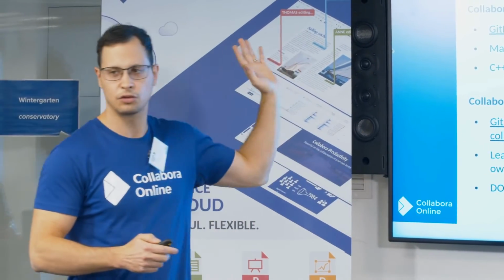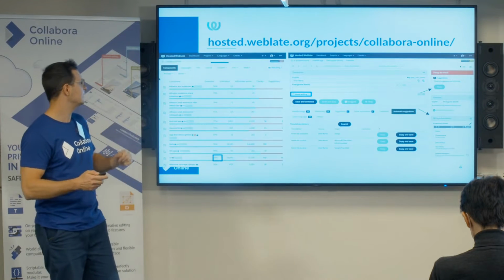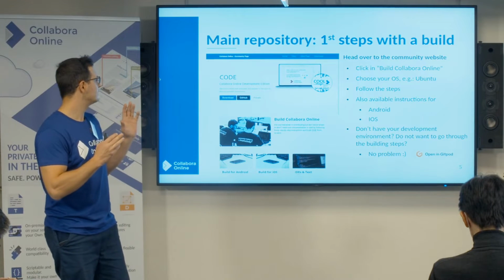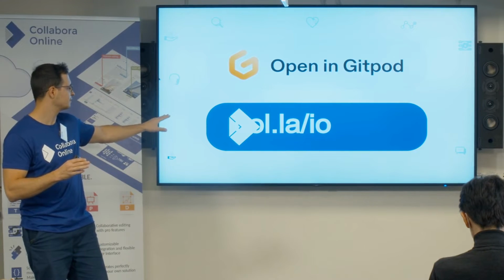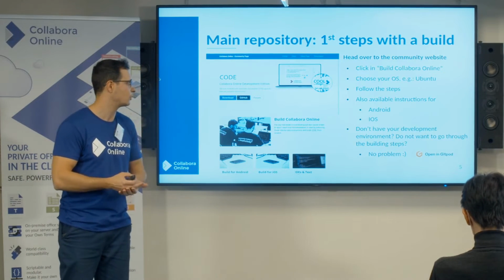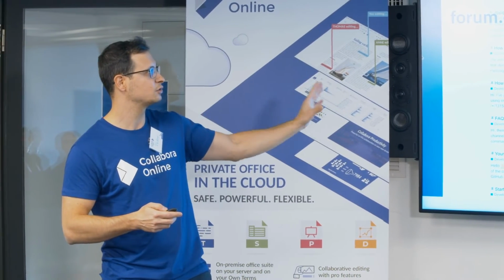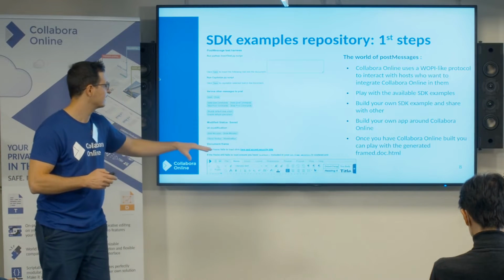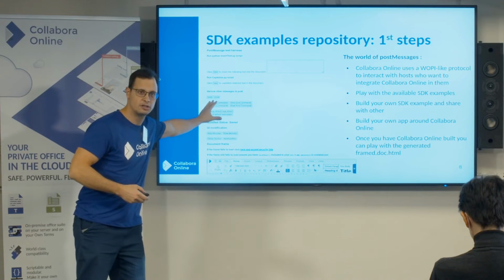Getting Involved with the COOL Community by Pedro Silva 🆒 COOLDays 2022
Pedro Silva shares the latest happenings in the COOL community and how people have been contributing globally to the repository.